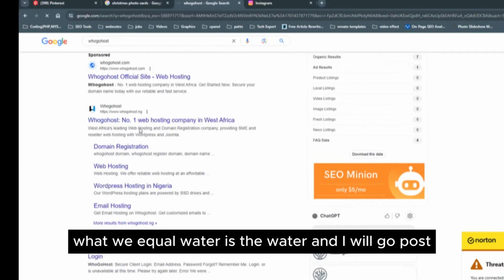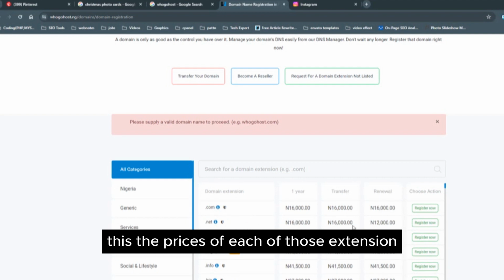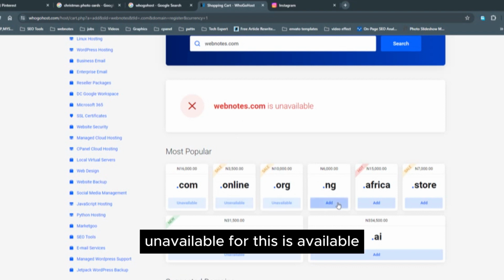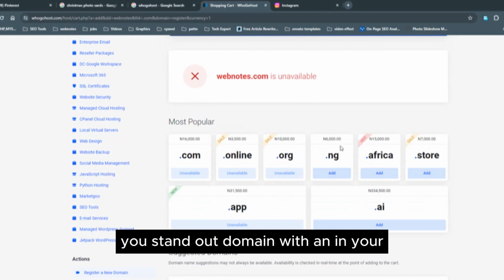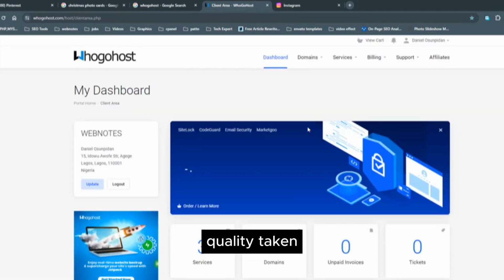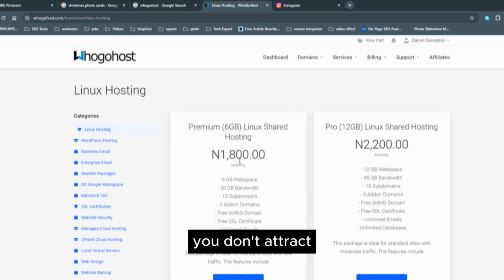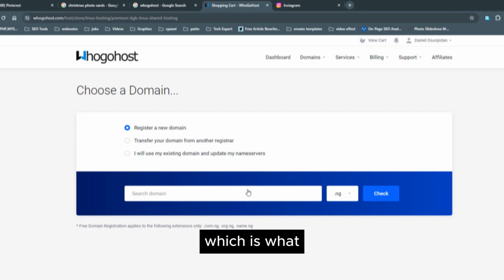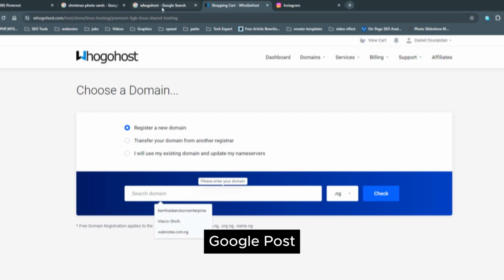What is the Difference Between a domain Name and Web Hosting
This video talks about the Difference Between a Domain Name and Web Hosting.

You can get hosting, a domain and one-click WordPress installation with whogohost.